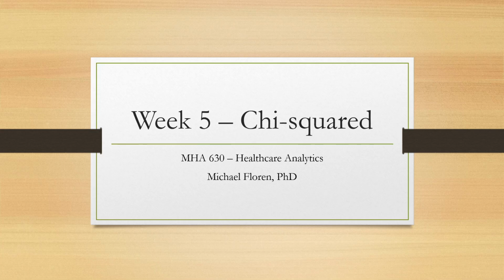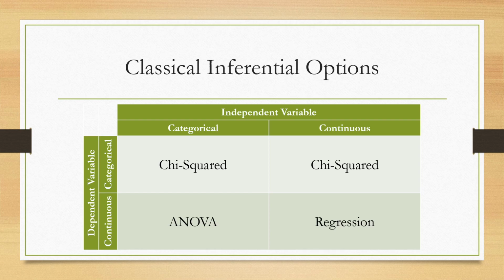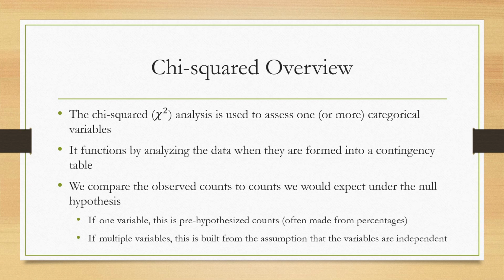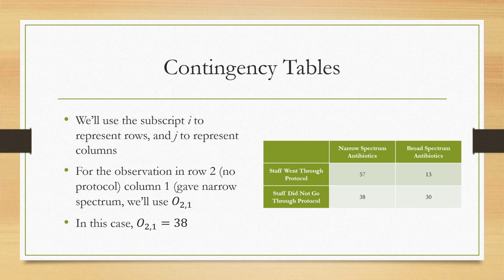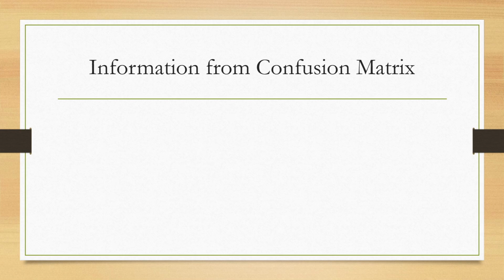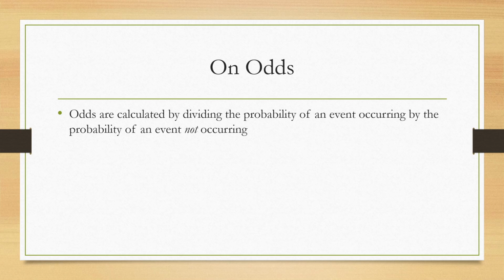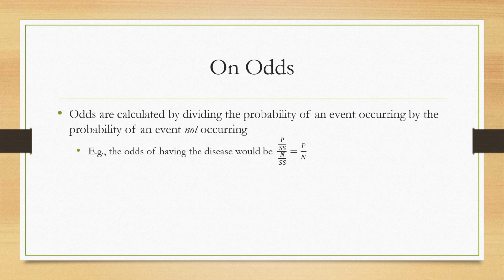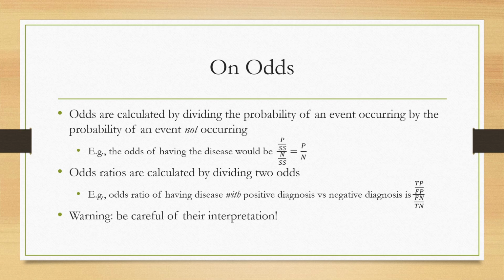MHA 630 4.1 - Contingencies and Confusion